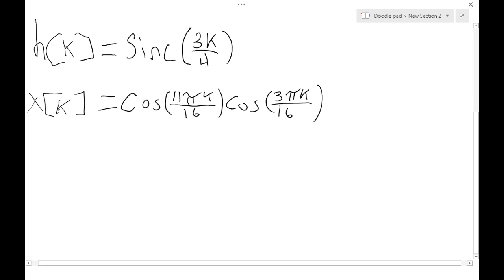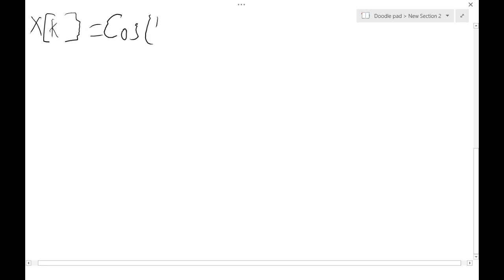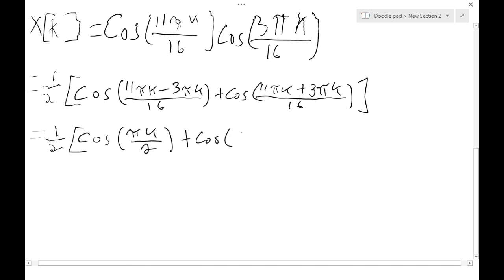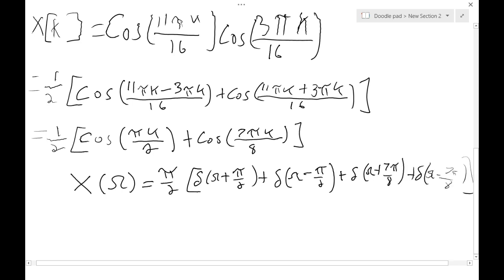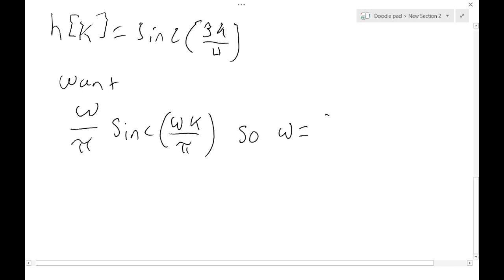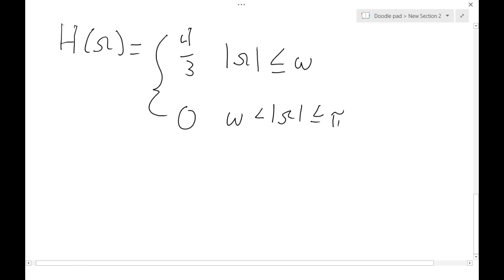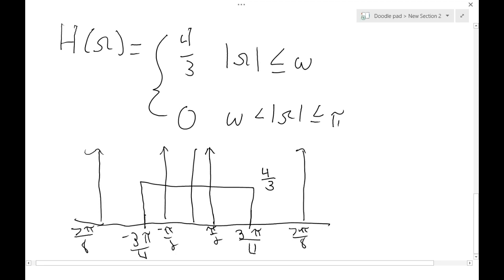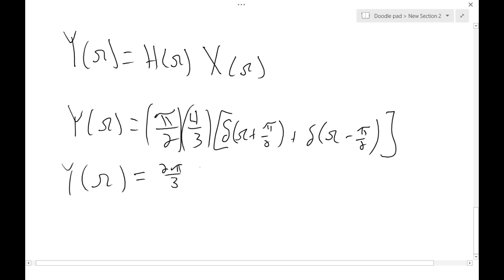Solving a DTFT Sinc Function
Group 9 for Dr. Anderson's Class